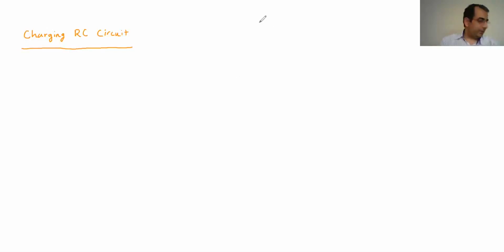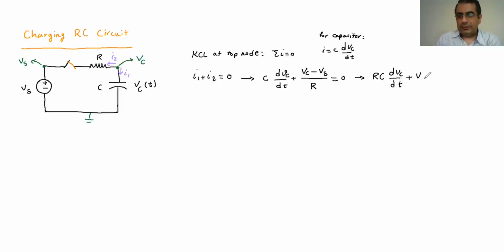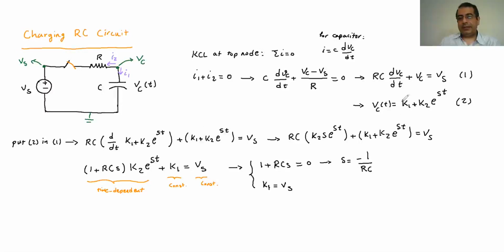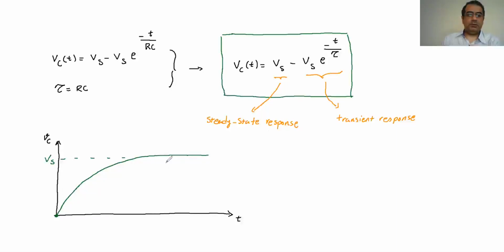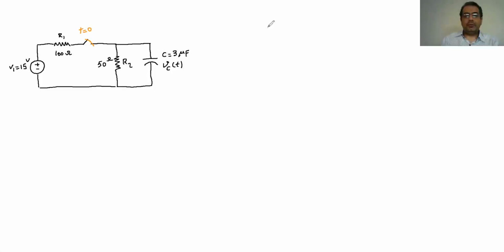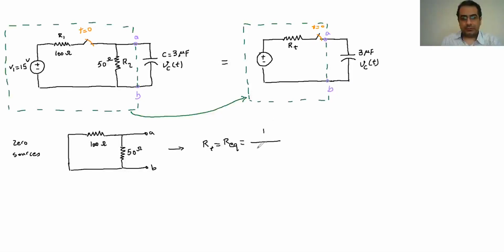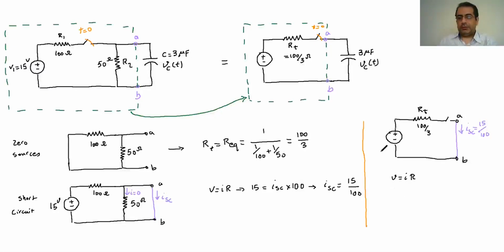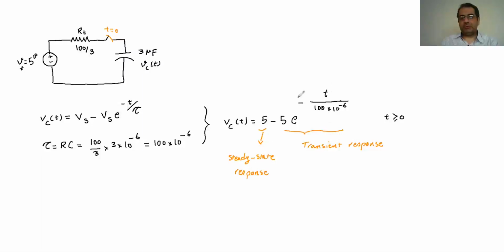20: Transient Analysis, Charging RC Circuit (Engineering Circuit)